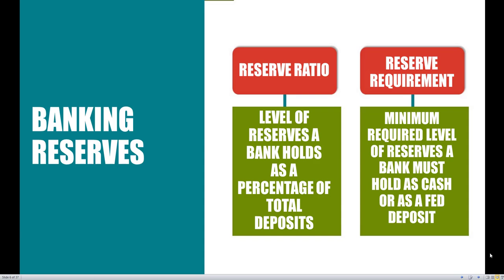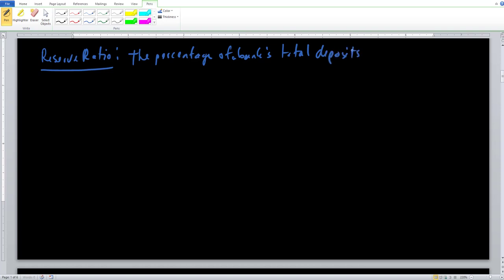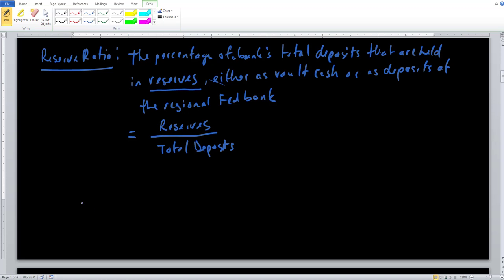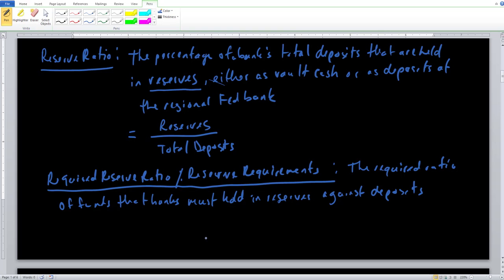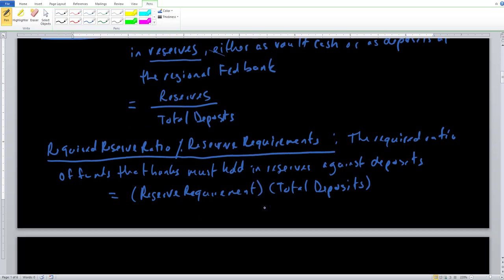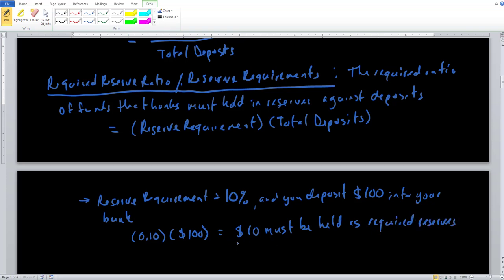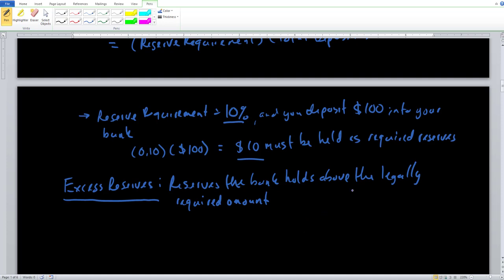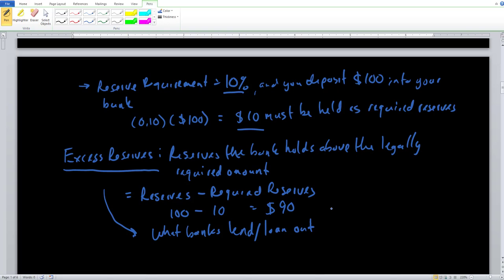ECO 2013 Macroeconomics -- Chapter 12.02: Banking Reserves and Requirements